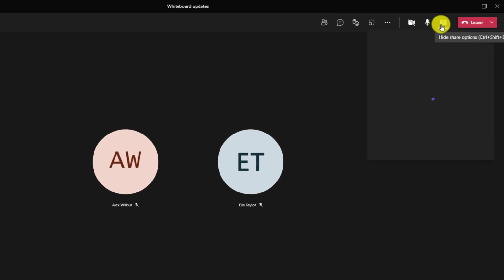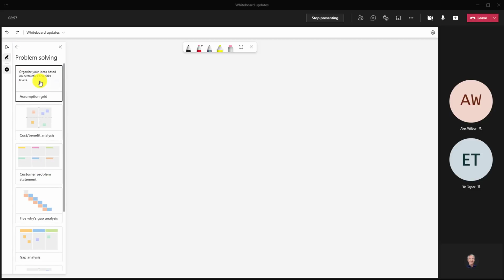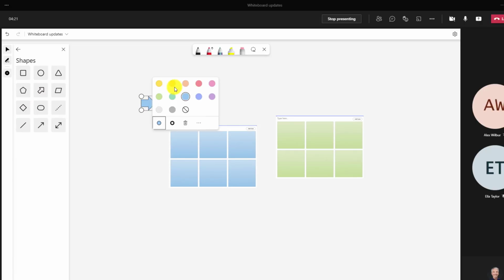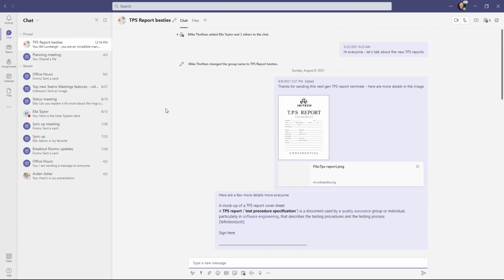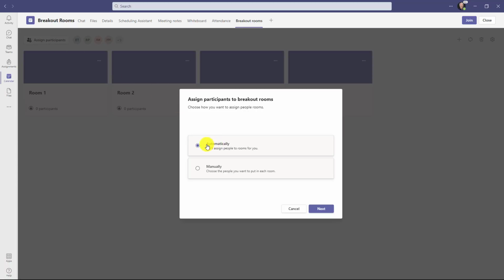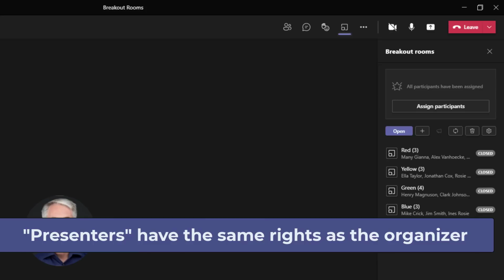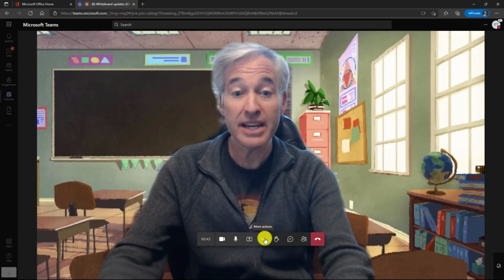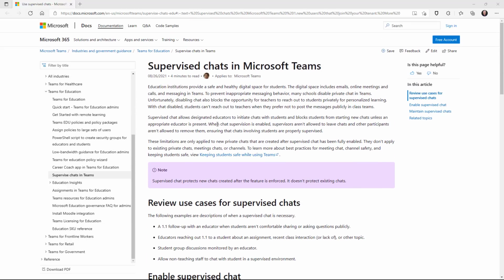6 NEW features in Microsoft Teams 2021 | Whiteboard updates, Reply to Specific Chat message, & more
In this step-by-step tutorial video, I walk through 6 new features in Microsoft Teams 2021 (Fall). Microsoft Teams new features include a fully re-done and NEW Whiteboard in Microsoft Teams, Reply to Specific Chat message, Breakout Rooms in Teams updates, and lots more.  New features in MS Teams are always rolling out and updating, so this can help you keep up with the latest additions.

0:00 Introduction
0:11 Major Whiteboard updates - the all-new Whiteboard
3:24 Reply to specific Chat message
4:03 Breakout Rooms updates - Pre-create rooms easy room assignment, others
5:26 Breakout Rooms co-presenters and owners:
6:50 Background in Teams for web
7:18 Supervised chat, delete chats, etc.